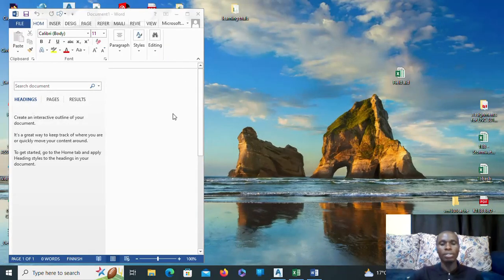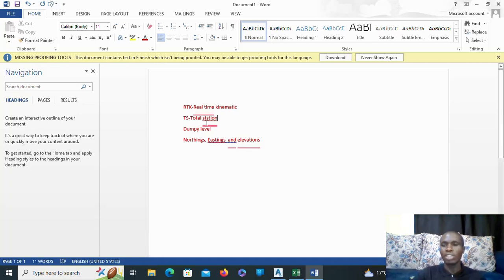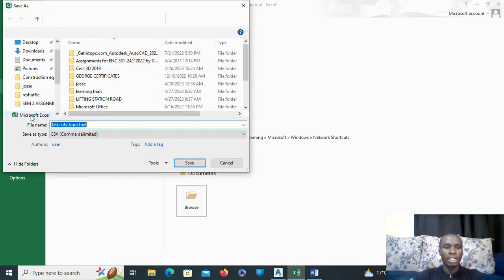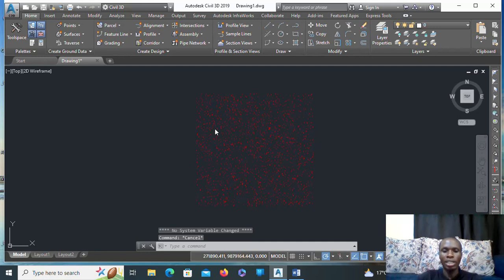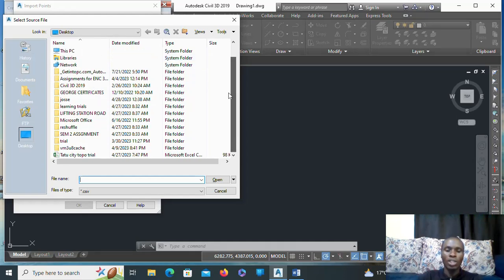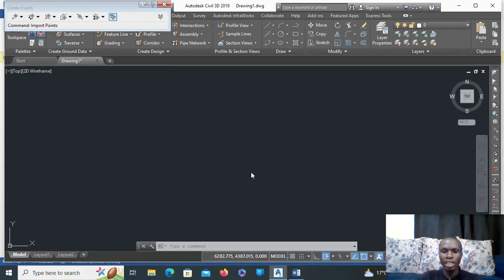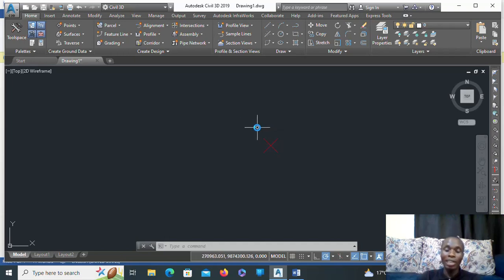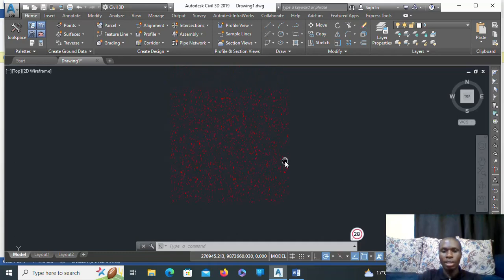how to import points from excel to Civil 3D